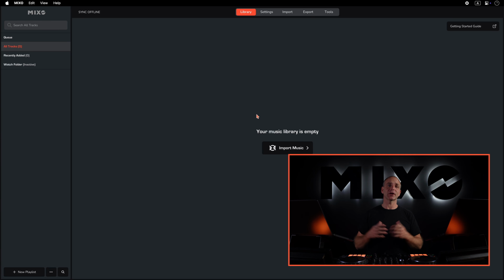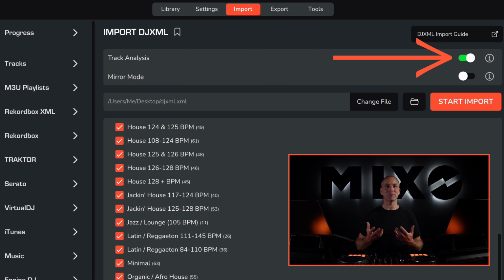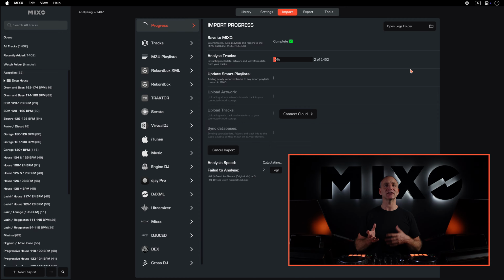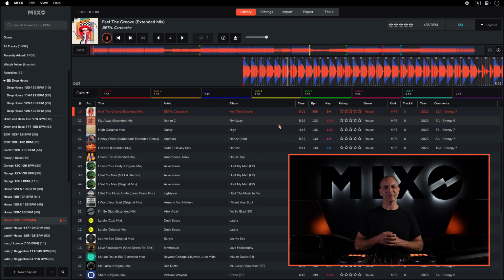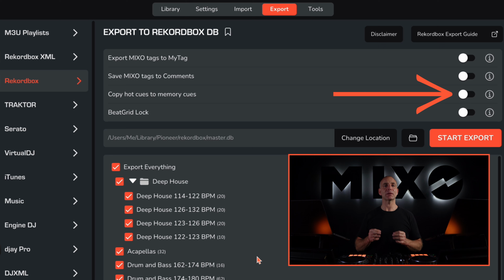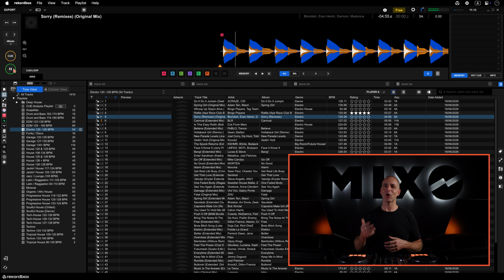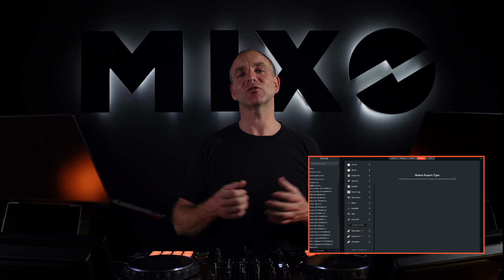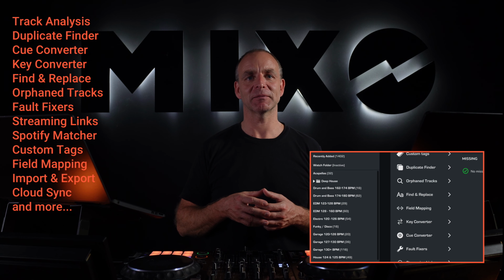DJXML to Rekordbox - Move your entire DJ library with MIXO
Here’s how to transfer your DJ library from DJXML to rekordbox using MIXO with all your playlists, cue points, hot cues, and track metadata between DJ platforms in just a few minutes — all through MIXO’s powerful syncing tools.

What we’ll cover:
- How to import your music from DJXML into MIXO
- How to export your playlists and tracks from MIXO to rekordbox

Timestamps:
00:00 Intro
00:13 Import from DJXML
00:49 Track Analysis
01:58 Playlists
03:14 Export to Rekordbox
03:56 Export MIXO Tags
05:04 Playlists in Rekordbox
05:27 Discover MIXO | Your DJ Library